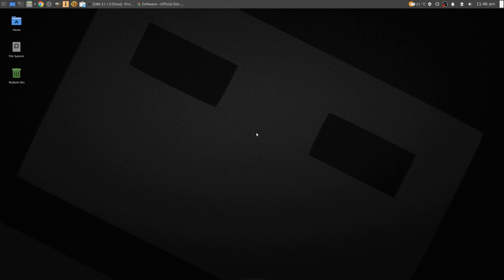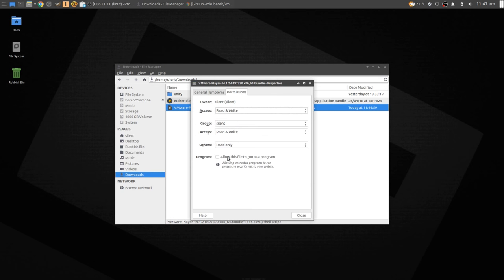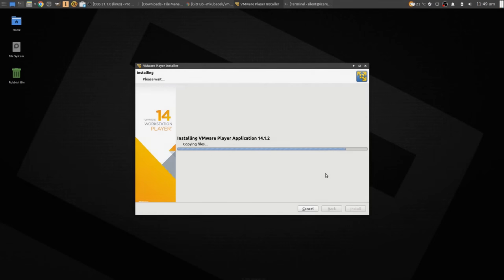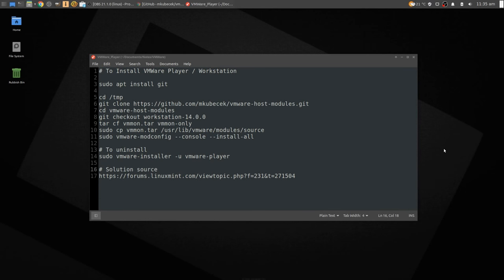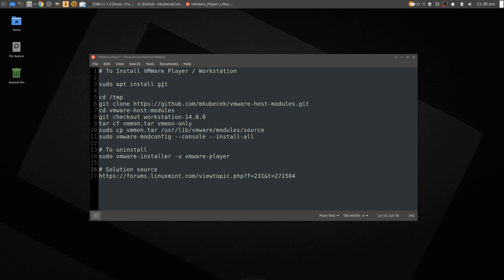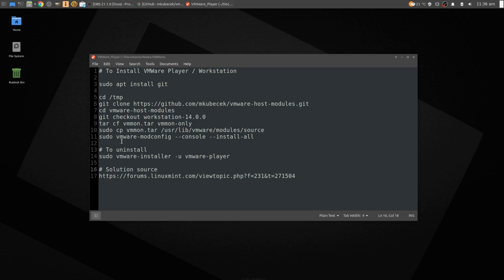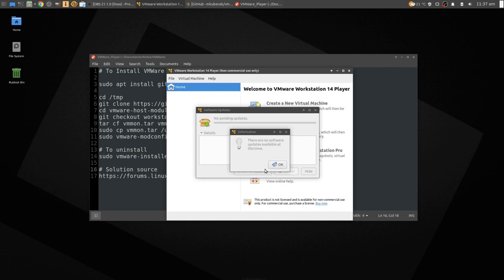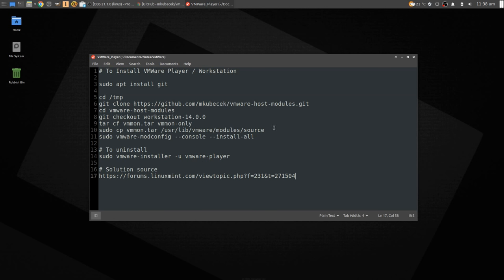Installing VMWare Player - Virtual Machine Monitor Loop Fix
A quick video outlining some additional steps that may be required if you are experiencing the Virtual Machine Monitor loop issue.

Following the steps outlined below should resolve the issue:

# To Install VMWare Player / Workstation

cd vmware-host-modules
git checkout workstation-14.0.0
tar cf vmmon.tar vmmon-only
sudo cp vmmon.tar /usr/lib/vmware/modules/source
sudo vmware-modconfig --console --install-all

# To uninstall
sudo vmware-installer -u vmware-player